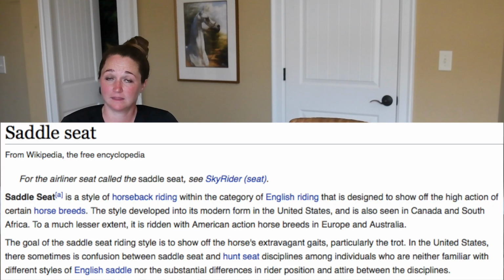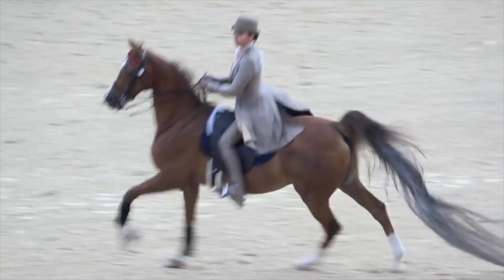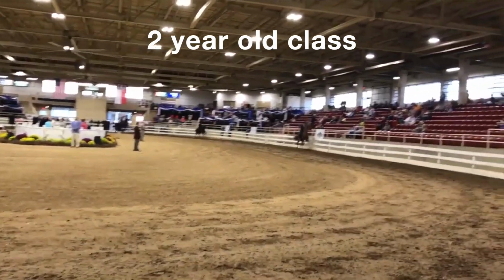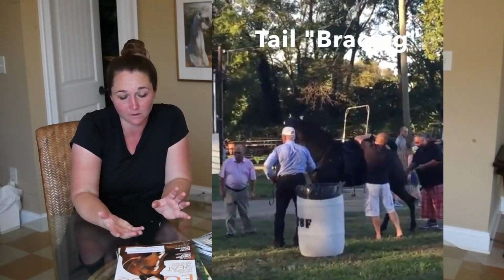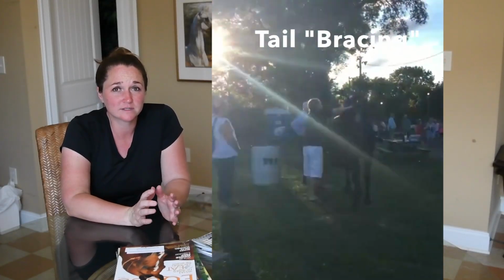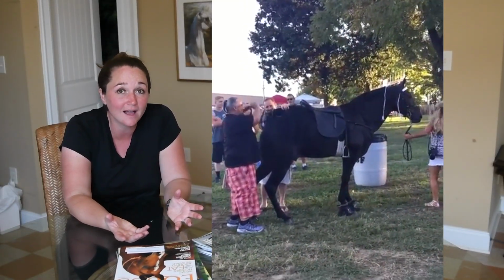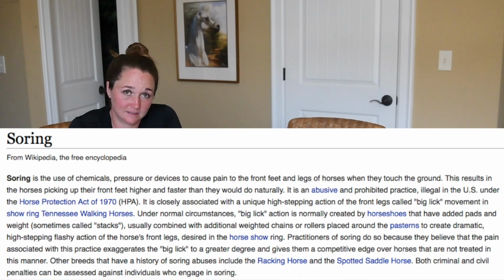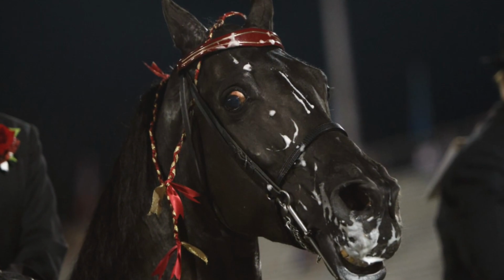Saddle Seat vs. Big Lick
The big lick practices at some Tennessee walking horse shows is absolutely horse abuse. These horses are being sored, which is the application of chemicals to the legs so that they overreact to create the "big lick" gait. It is unacceptable to consider animal abuse acceptable just because there are people winning ribbons and prizes for such practices. The Tennessee Walking Horse is naturally an absolutely beautiful, docile, good natured animal and we should be showcasing their natural abilities. I truly don't understand how anyone can take such advantage of the beautiful Tennessee Walking Horse and alter its gait until it is no longer clear what animal it is. We must urge the public facilities that our tax dollars are paying for to no longer host these Big Lick classes. You can google where padded performance AKA Big Lick classes are taking place all over the south east USA and contact them directly. WNC AgCenter in Fletcher, NC is a great start. Find a a current schedule of upcoming shows here:
and contact the host facility of these padded performance classes to voice your displeasure of what the facility is being used for.

Many people confuse Saddle Seat with Big Lick. They are not the same. Learn about some of the differences in this video, as I understand them.
Most information was procured from Wikipedia and avid Big Lick protestor, "BillyGoBoy".

This video explains the differences between Saddle Seat and Big Lick.  How Saddle Seat and Big Lick are different from one another is explained in this video.  This video is about Saddle Seat vs. Big Lick.  Saddle Seat and Big Lick's differences from one another are explained in this video.

Deanna Corby with Deanna Corby Dressage is a dressage trainer, riding instructor and dressage competition judge based out of Waxhaw, NC, just outside of Charlotte. Deanna offers riding lessons and horse training to students and horses of all ages and experience.